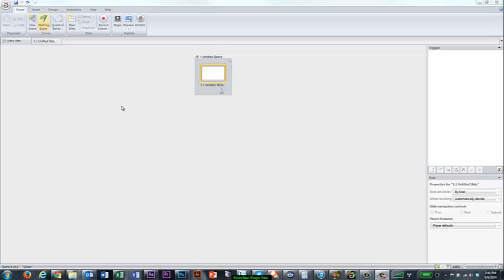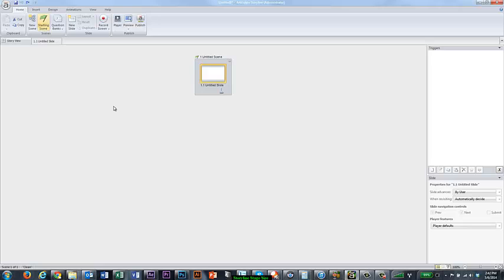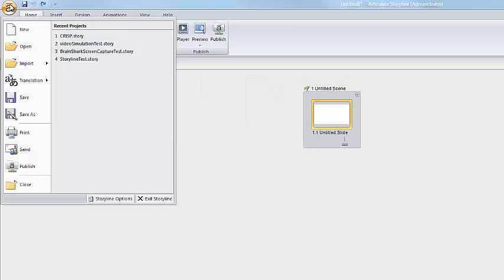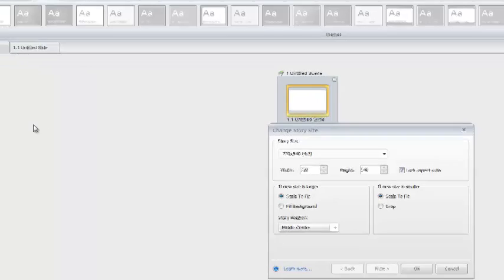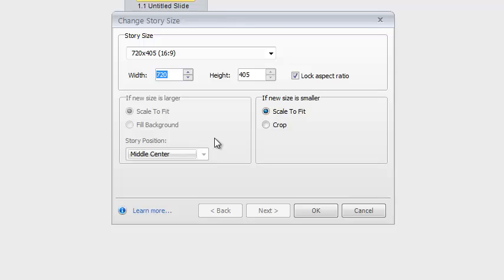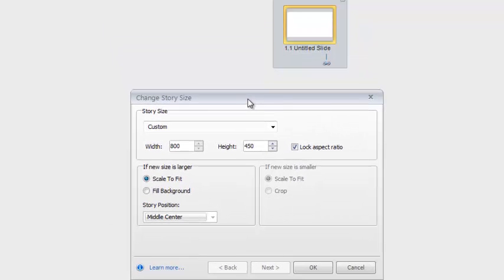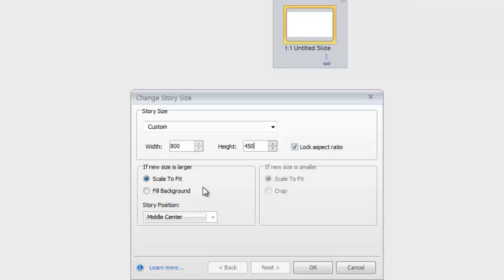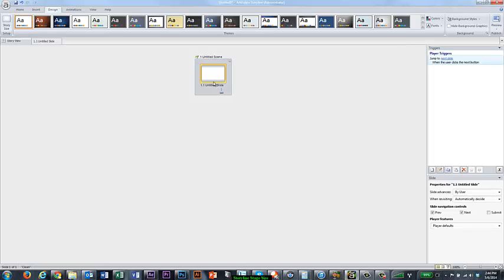Change Articulate Storyline Default Story Size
Articulate Storyline, the darling new tool from Articulate that is taking mobile learning (mLearning) by storm is a fantastic, yet not necessarily intuitive tool in SOME areas. In this video we show you how to change your story size and maybe inspire you to get creative with your own Storyline Project.